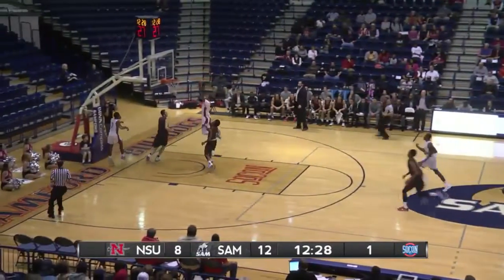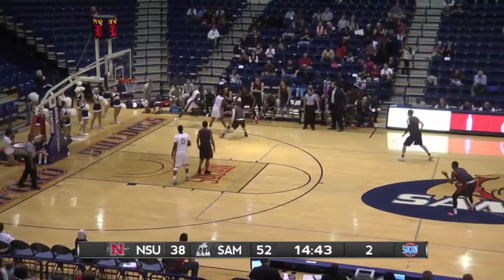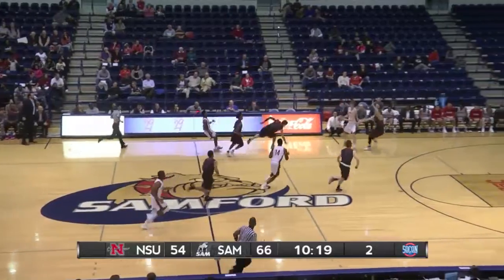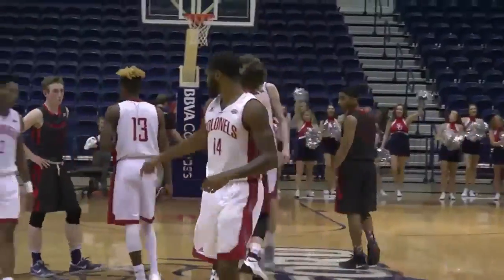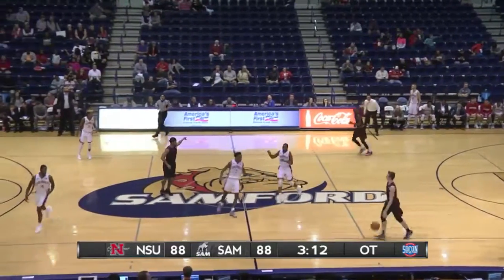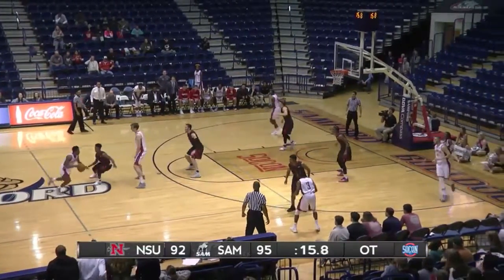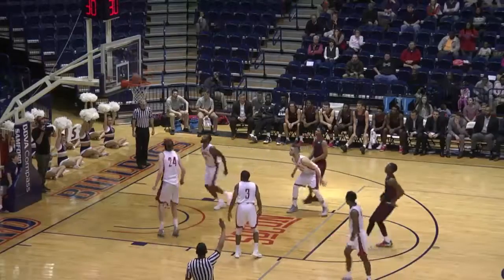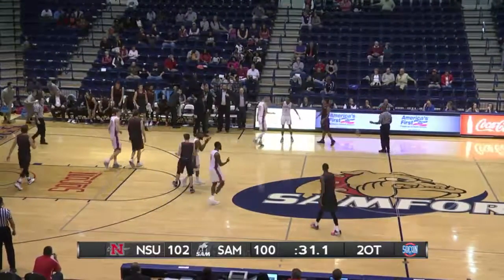Nicholls @ Samford 11/27/16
Relive the Colonels thrilling 106-103 double over time win!

Audio & Video provided by Samford University.